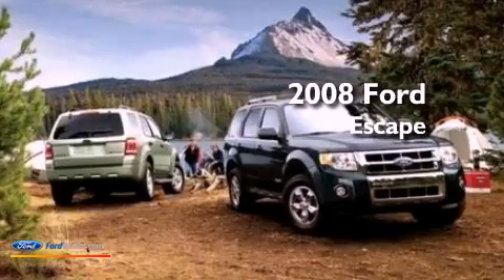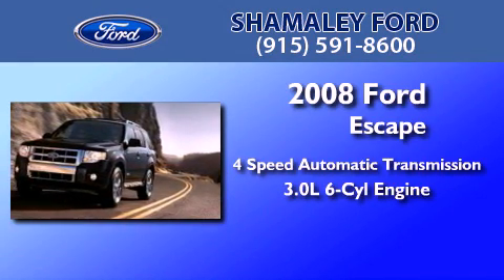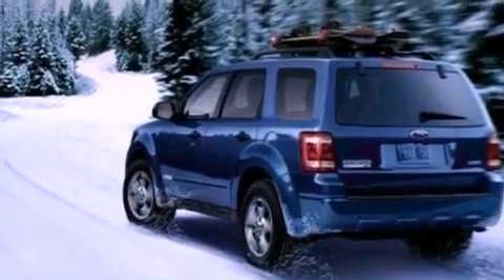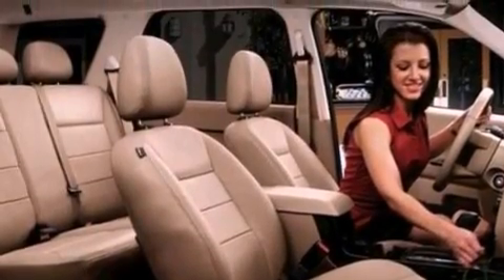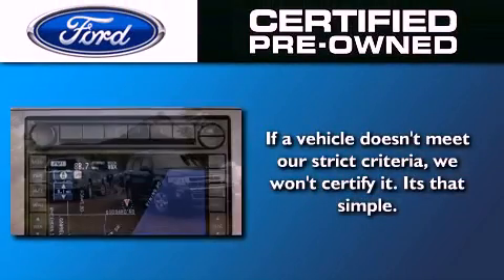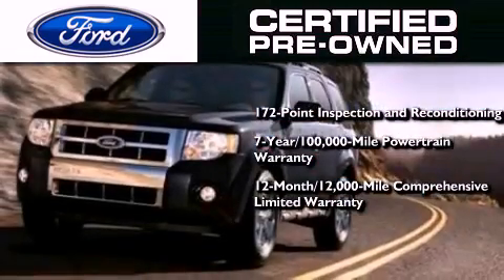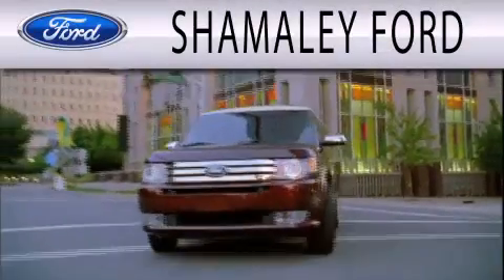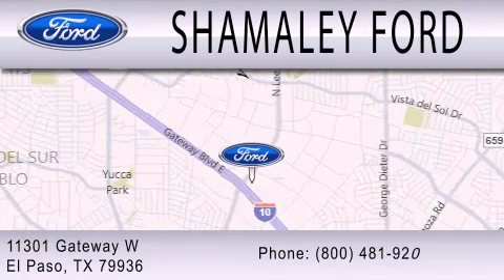Pre-Owned 2008 FORD ESCAPE El Paso TX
Year : 2008
 Make : FORD
 Model : ESCAPE
 Engine : 3.0L V6 24V MPFI DOHC
 Trans . : 4-SPEED AUTOMATIC
 Exterior : BLACK CLEARCOAT
 Miles : 46,804
 Interior : BLACK
 Stock : 8KE62199